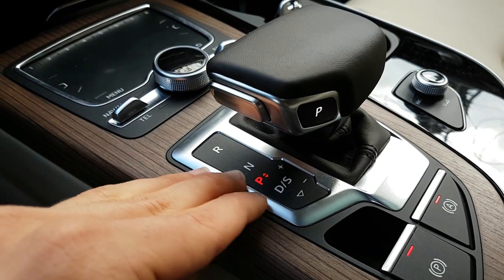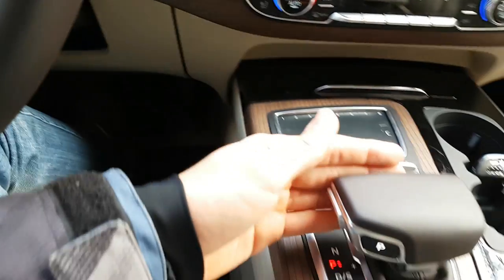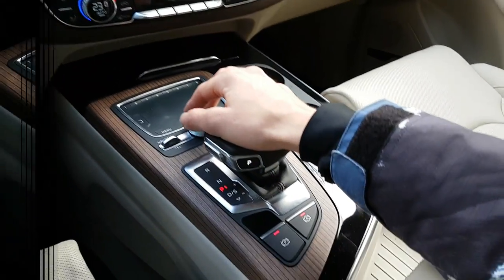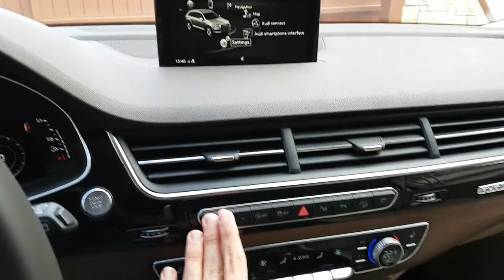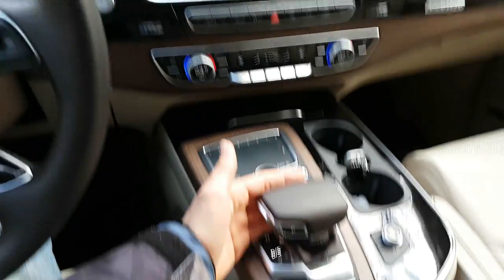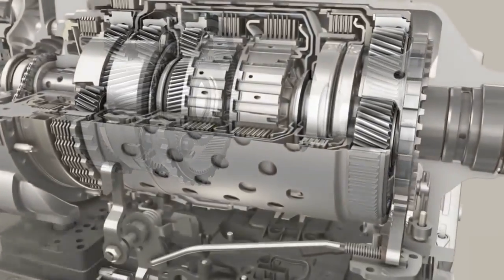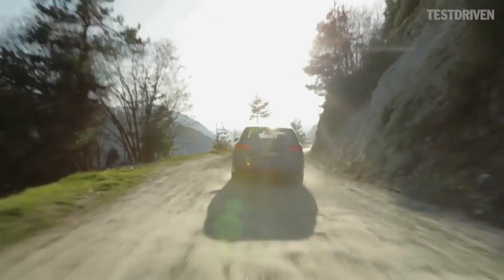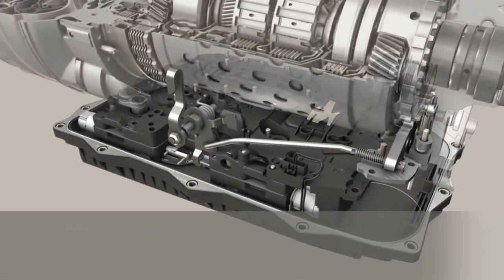Audi 2018 Q7 (SQ7), A7, Q5 Gear Selector, tiptronic- detail explanation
Have you ever wondered, how the Tiptronic transmission or the gear selector works?

All about the gear selector in modern Audi lineup ranging from small A4 to flagship models like Q7 or new A8. The yacht style selector is very sleek looking yet practical in the way it's designed.

in the second part of the video, I will try to explain the second generation of ZF`s great 8-speed automatic transmission found in this particular generation of Q7 in its second interaction.

In this video u can (hopefully) find out what you have been looking for, enjoy!

Or if you have any questions or comments write 📝 and I'll be glad to answer them